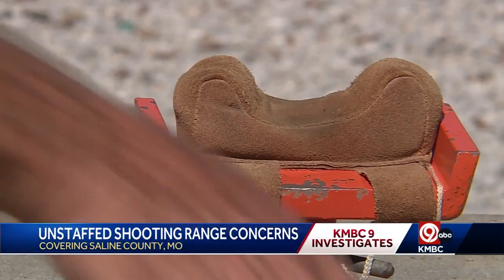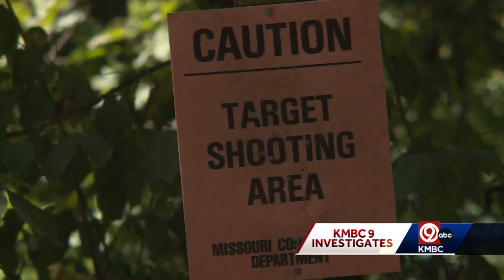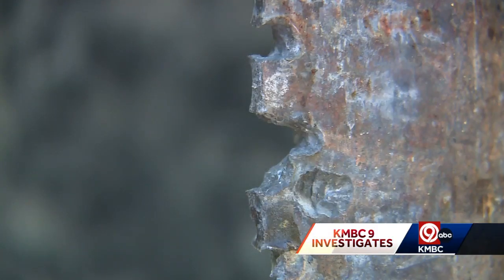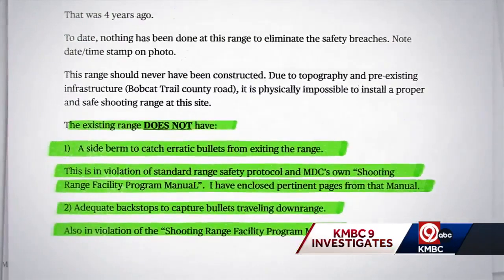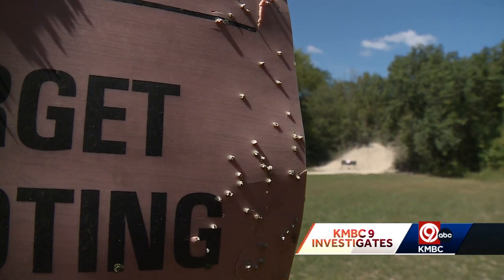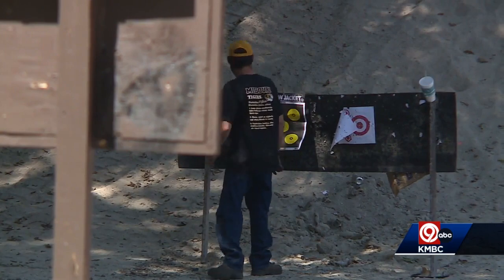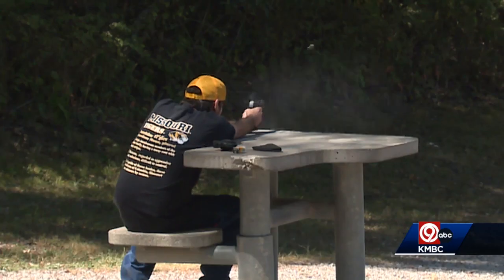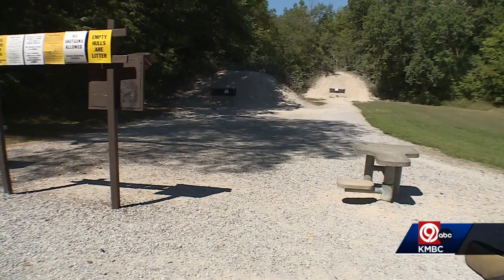Retired conservation worker raises concerns about certain Missouri unstaffed shooting ranges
A former Missouri Department of Conservation worker is raising safety concerns about an unstaffed shooting range near Marshall, along with other concerns at certain shooting ranges across the state, after years of trying to raise the issues internally with department officials.